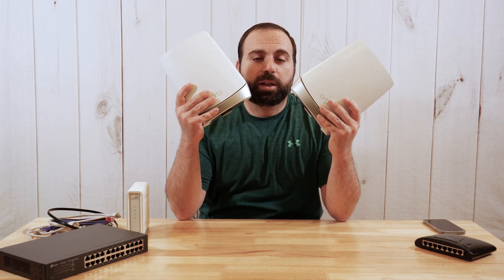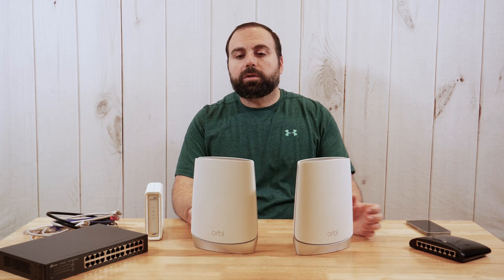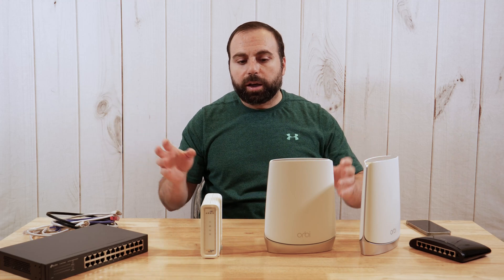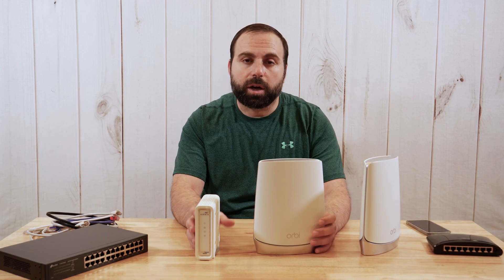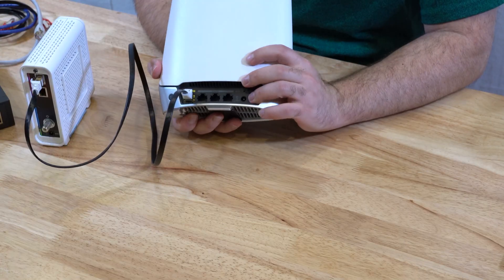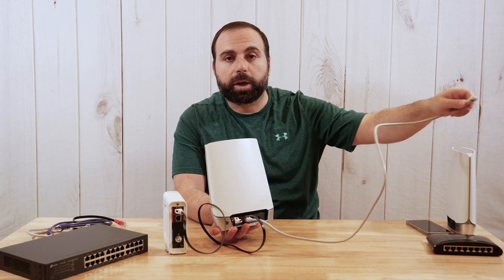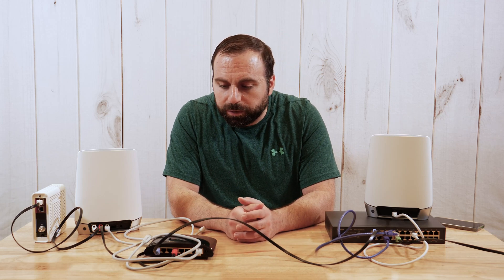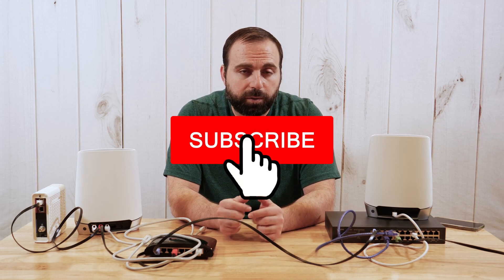Netgear Orbi Setup Guide | FAQ's Answered | All Configs Shown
How to setup Netgear Orbi router (Netgear Orbi wifi 6 mesh wifi setup) is covered step-by-step. Show all the possible configuration of this mesh wifi 6 system. Netgear Orbi FAQ's answered with demonstrations. Everything you need to know about Netgear Orbi mesh wifi systems. Using the Netgear Orbi RBK752, arris cable modem as well as unmanaged switches.

16 Port Gigabit Ethernet Switch
8 Port Gigabit Ethernet Switch

Timeline
0:00 - Netgear Orbi Mesh Wifi System Setup
0:19 - Mesh Wifi Explained
1:17 - Initial Setup
3:07 - Option #1 - Netgear Orbi Router
7:42 - Option #2 - Netgear Orbi Router + Satellite
11:53 - Option #5 - Netgear Orbi Router + Netgear Orbi Satellite (Via Ethernet)